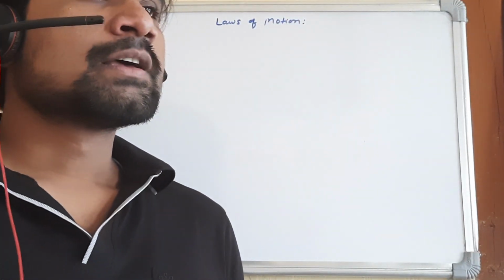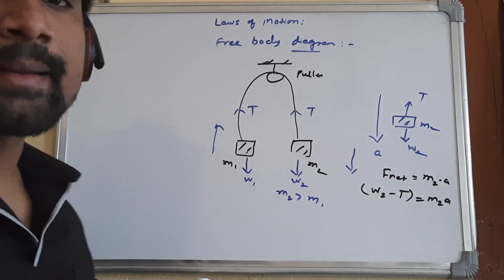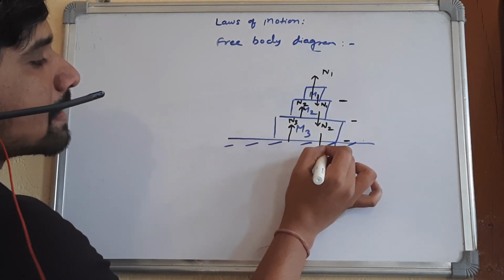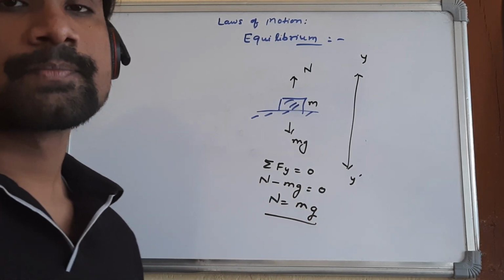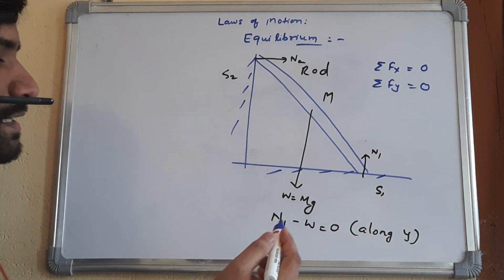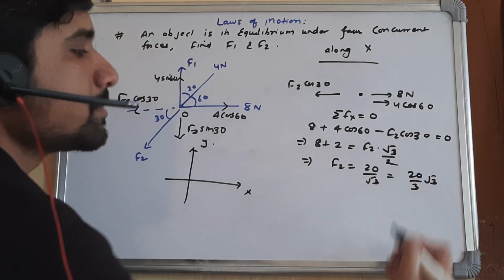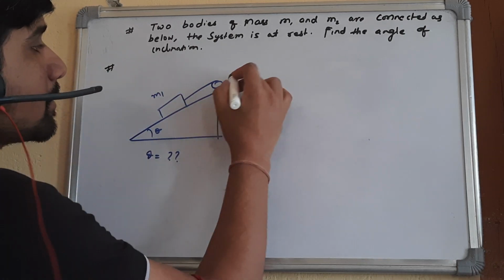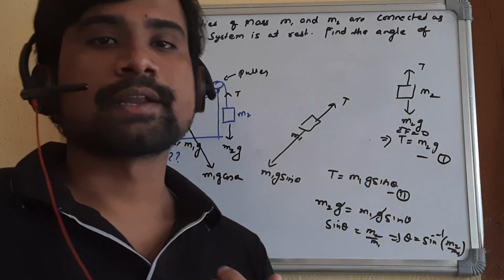Free body diagrams, Equilibrium, Problems| Lec - 02 |Physics with Aditya | Laws of Motion |Class- 11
Covering Free Body Diagrams, Concepts of Equilibrium, Lami's theorem, Numericals on Equilibrium